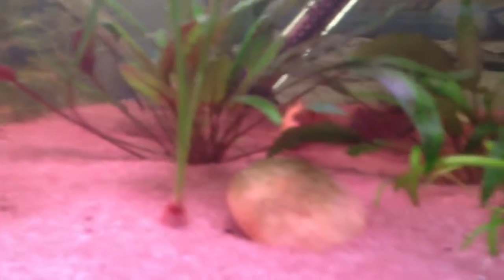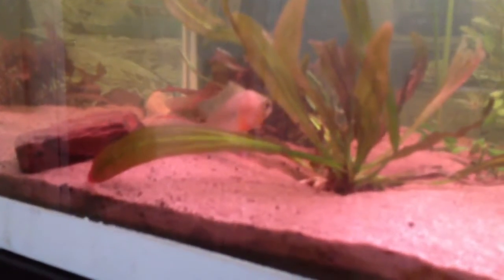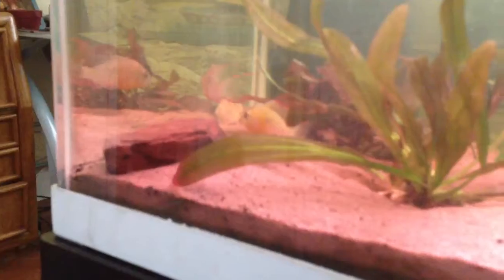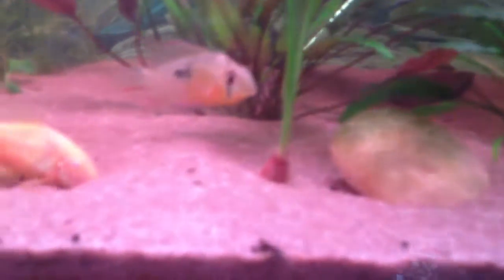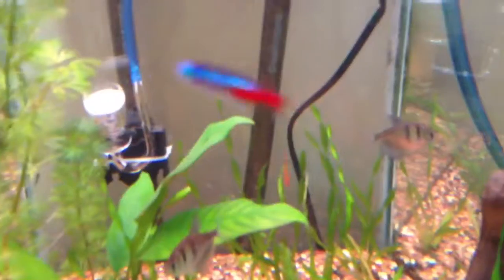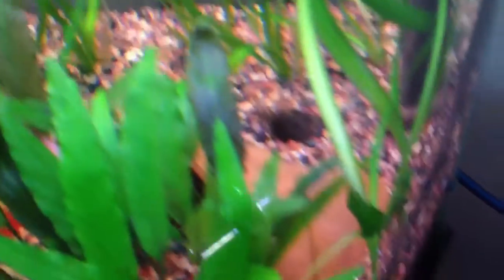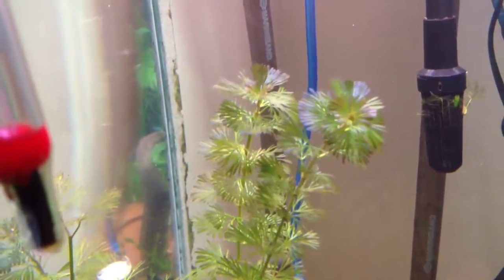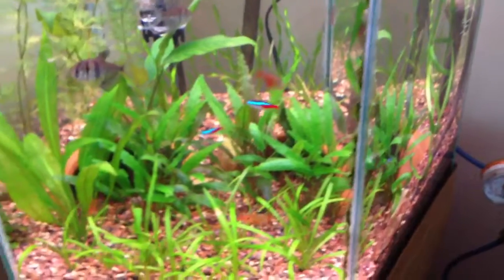Seachem Dosing Schedule - WEEK 1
An update on the 2 tanks I have been dosing with Seachem's starter and NPK plant fertilizers. The 20 long is showing some color changes. The reds are showing up more in the new leaves and the waterlily is showing a ton if leaves. I can't wait to see it grow in more.  Update on the ram eggs.  They ate them and I think it's my fault. I added the power jet the same day and I think the flow spooked them.  It's ok it was their first try and I'm not ready to raise them yet. In the 35Hex I am seeing a lot of growth in the corkscrew Val and it looks like my red tiger lotus is starting to grow. I added a CO2 system to this tank and I have some new lights coming in on Monday. I will give you an update in the new lights tomorrow.